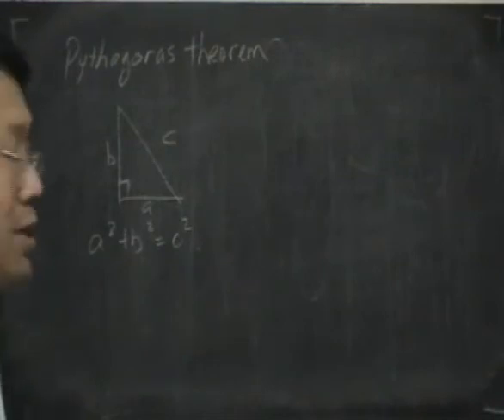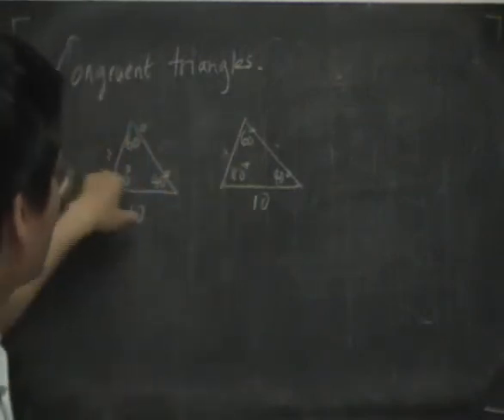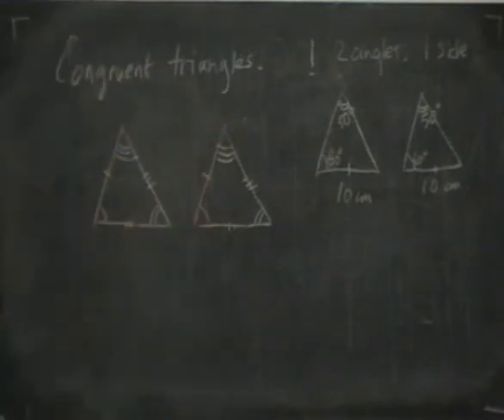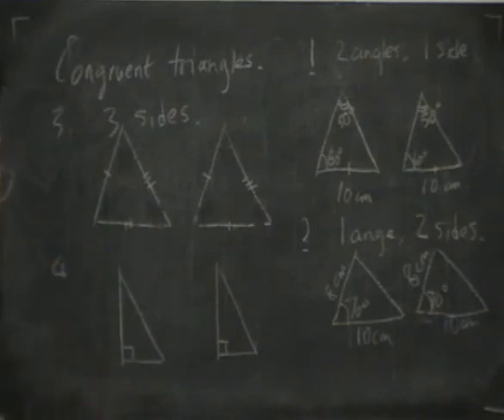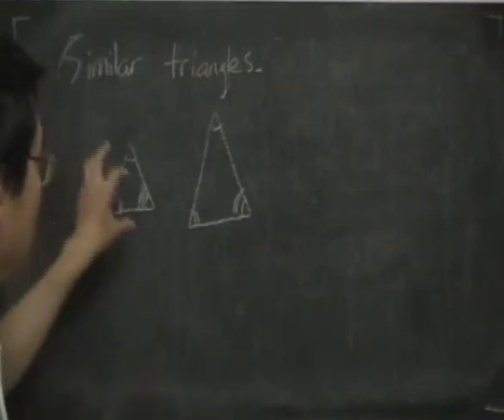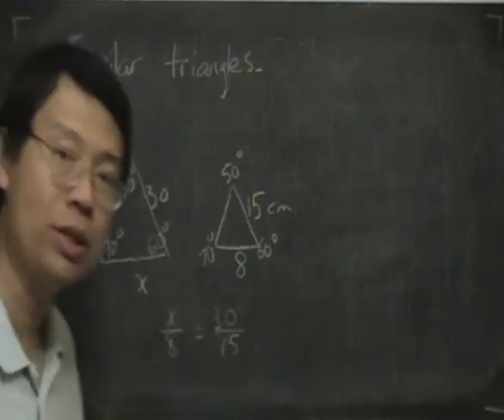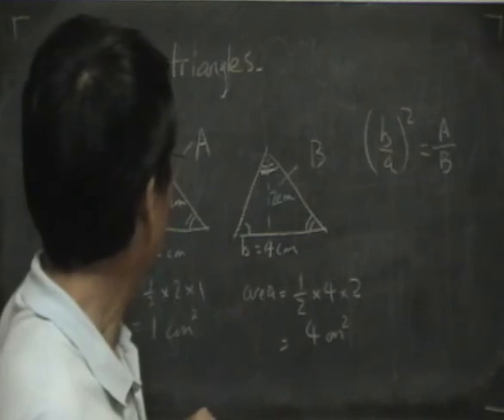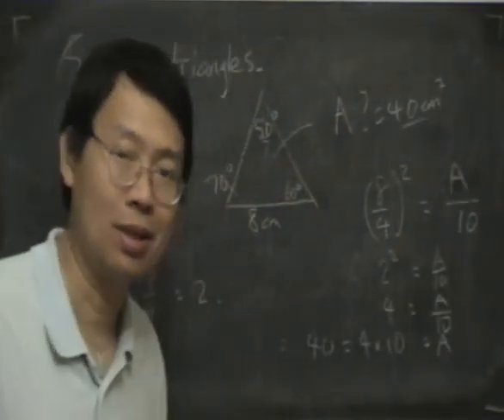O Level Math / High School - Geometry - Triangles - congruent, similar